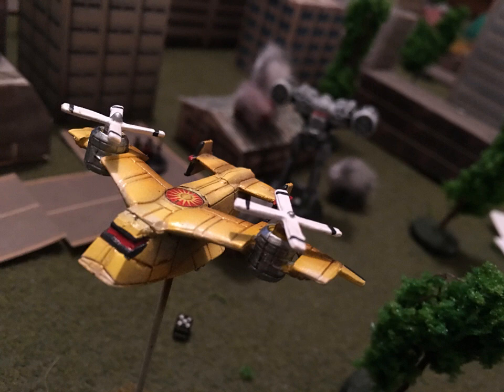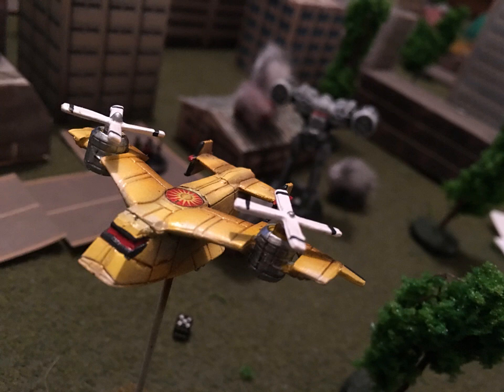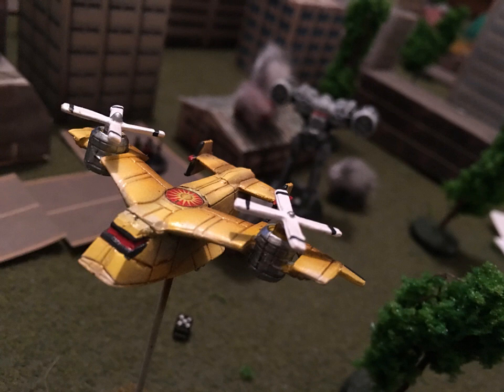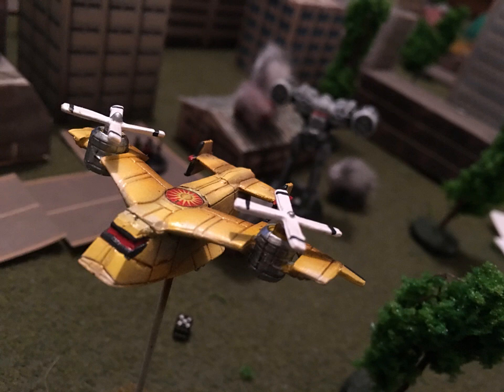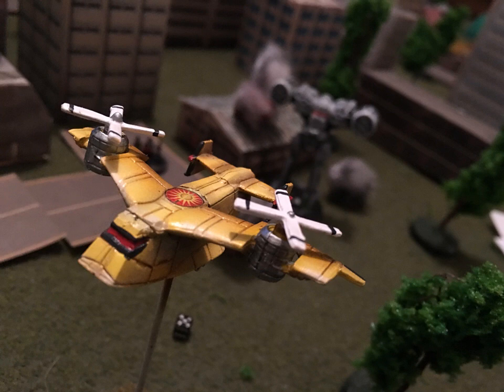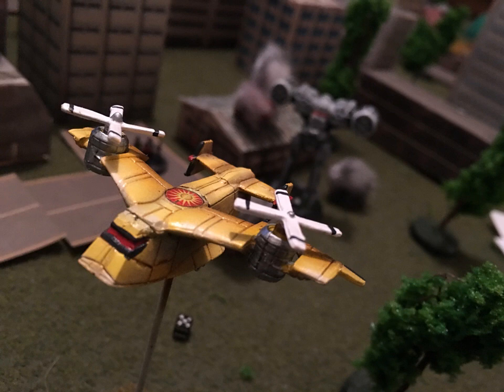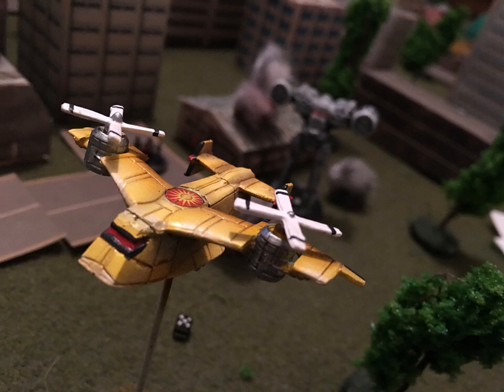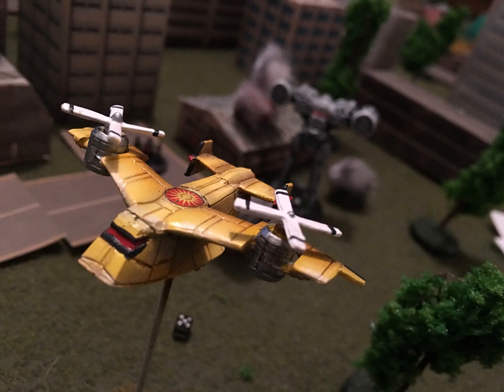Battletech LRM Machines: Longbow